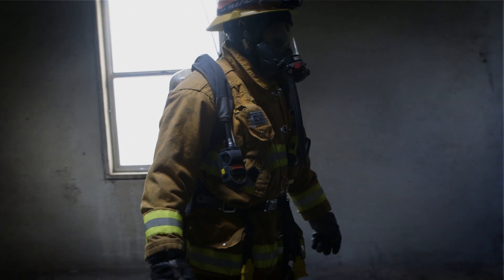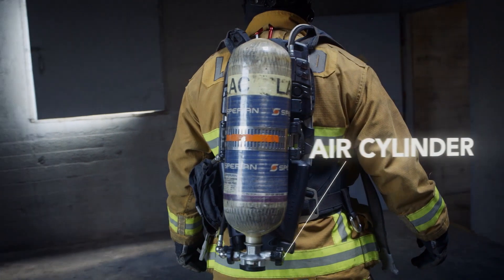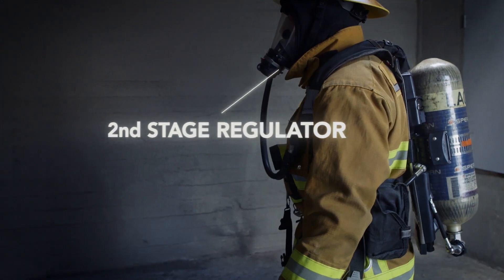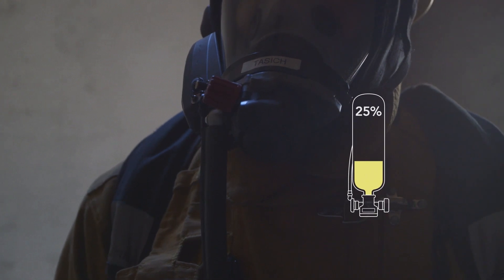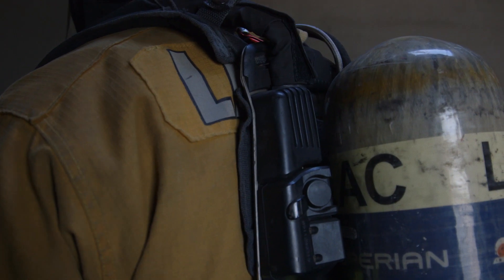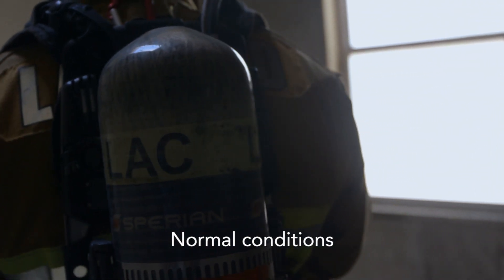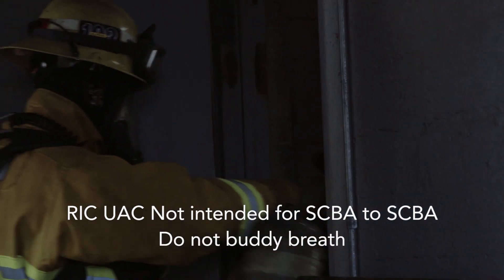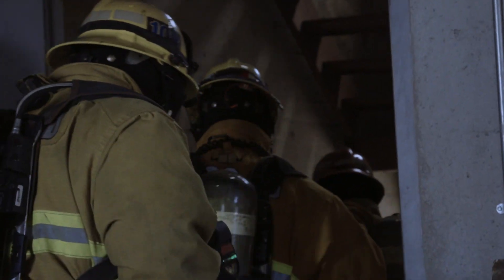SCBA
This training film provides various tips regarding the Sperian Warrior SCBA:  Weekly checks, donning tips, operations, low air warnings.